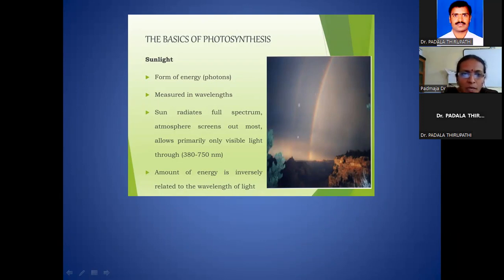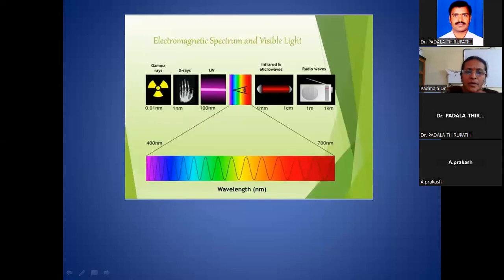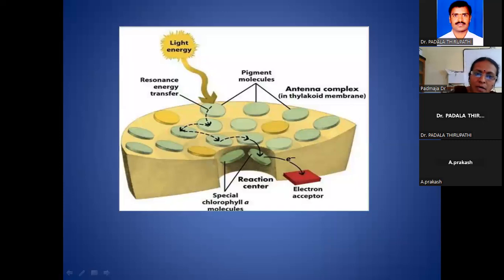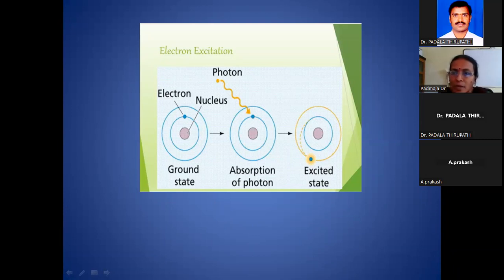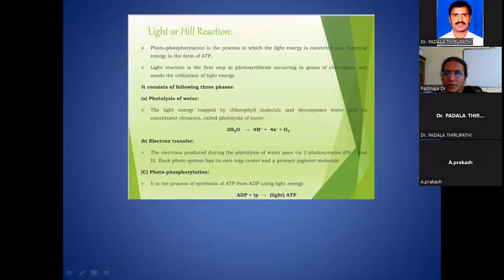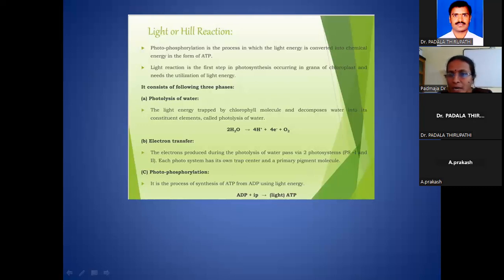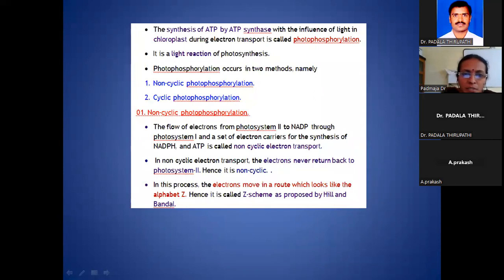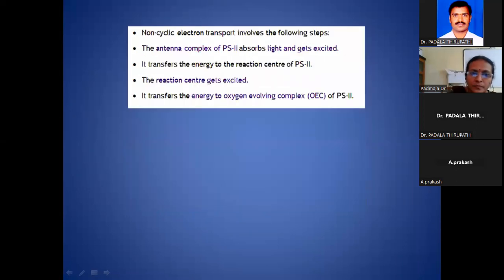JL/DL / CPGET-2023-BOTANY FREE ONLINE-PLANT PHYSIOLOGY- PHOTOSYNTHESIS BASIC FACTORS - DR.O.PADMAJA